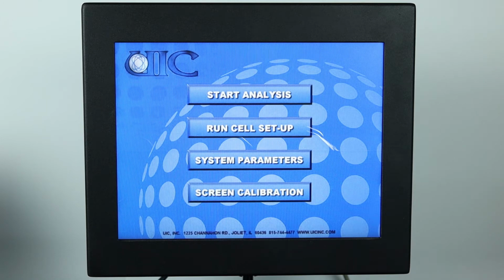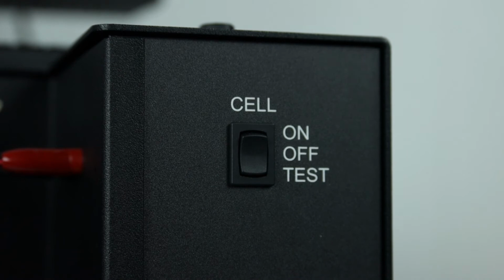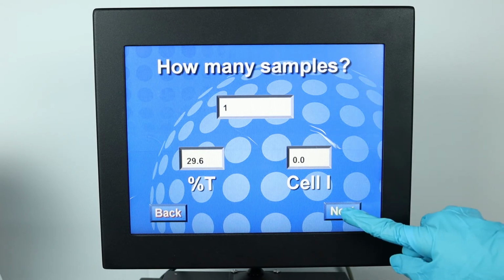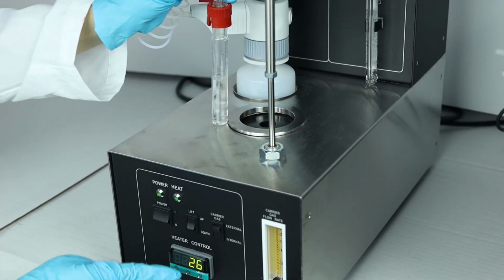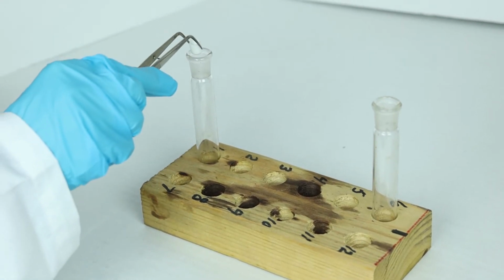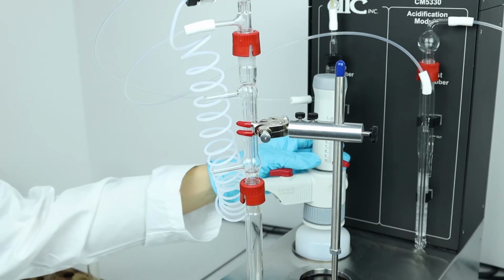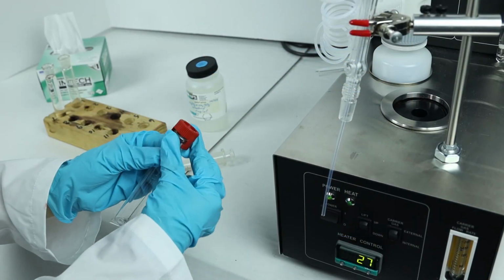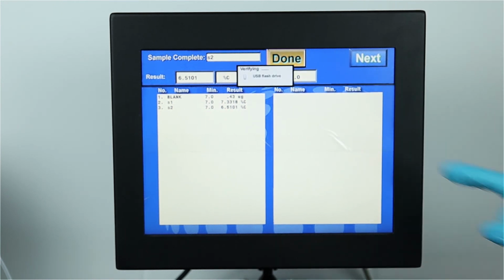How to run liquid or solid samples using a CM140 system